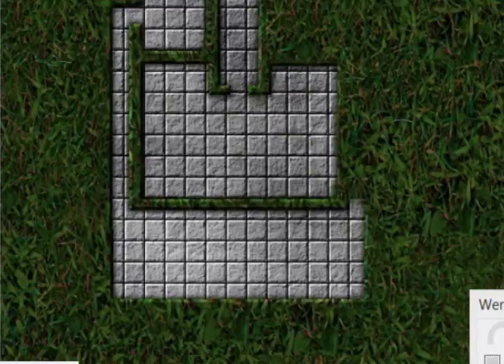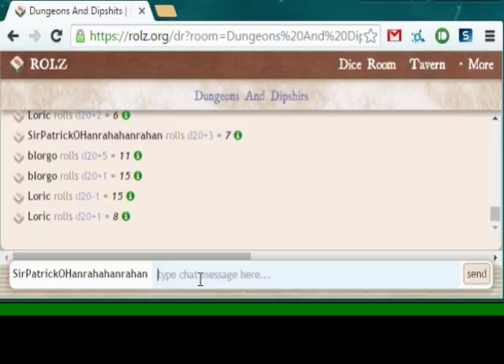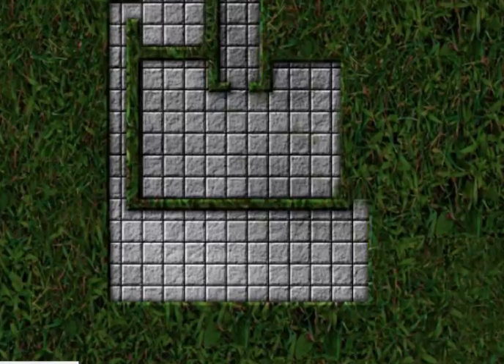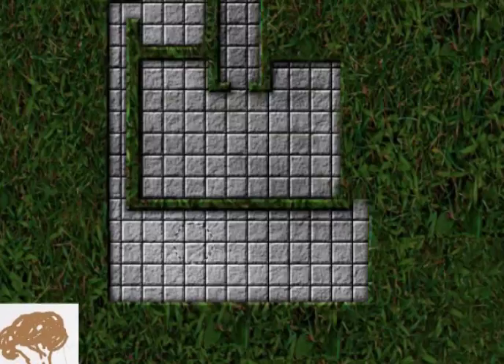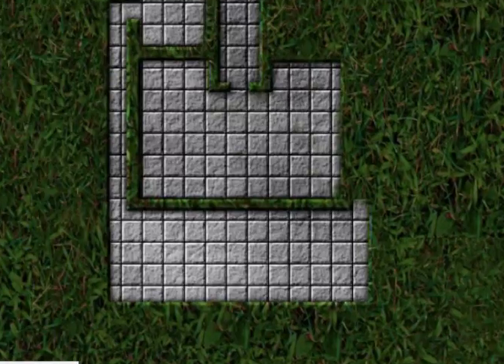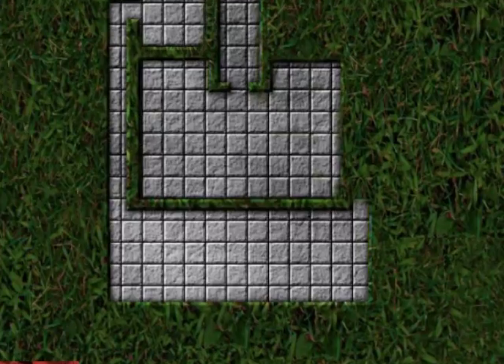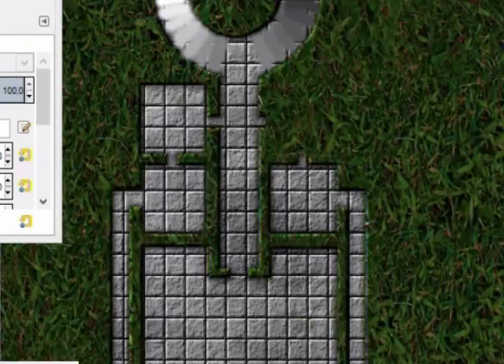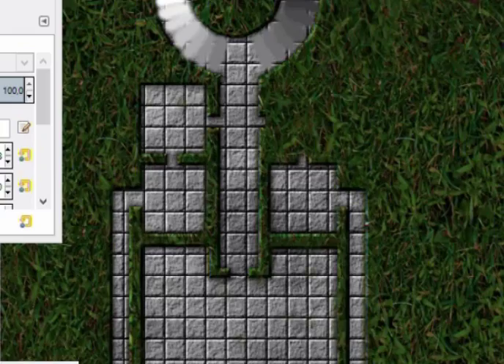Let's Dungeons and Dragons! - 16 - Sir Hanny, Tear Down This Wall!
Sir Patrick almost loses an eye (again). Blorgo get's caught red handed, but lies to Loric to loot some more. Sir Patrick accidentally destroys a wall, then we ascend the stairs and finally find Higlan the Hermit.

CAST:
Jolpengammler as the Dungeon Master
potato_sniff as Blorgo Shmootz
OatBran as Flanders
Komus as Loric Mygoth
QubicTom as Sir Patrick O'Hanraha-Hanrahan